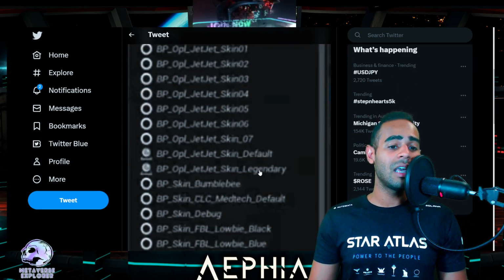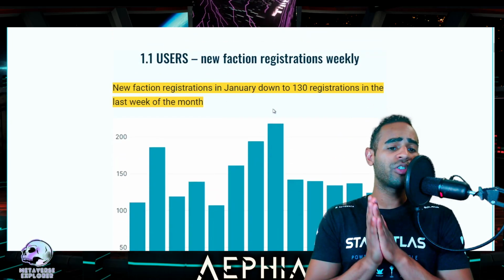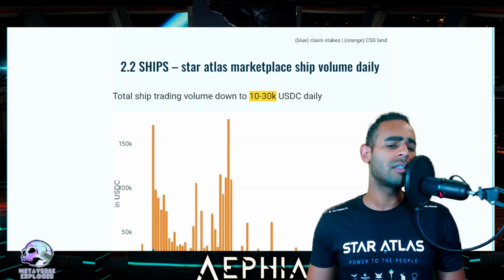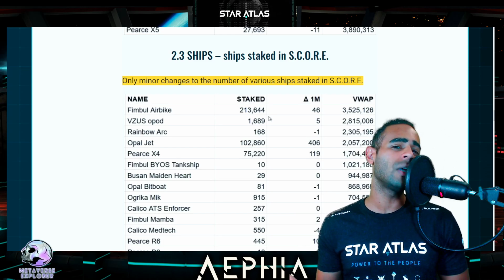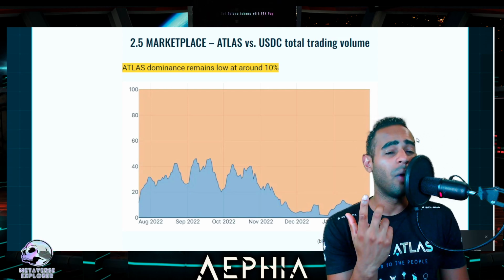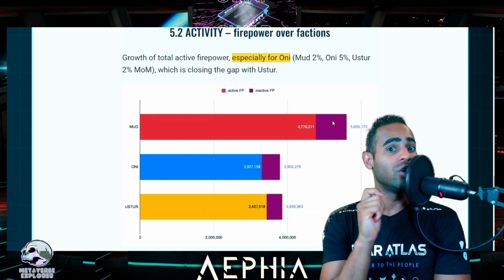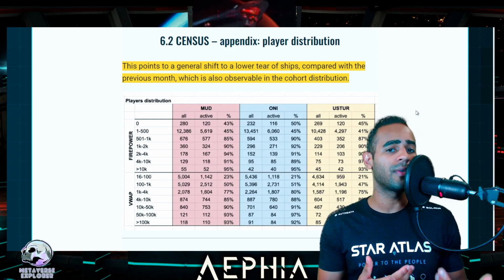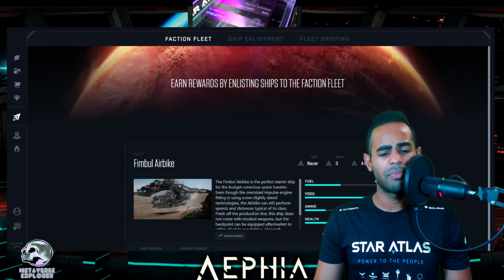STAR ATLAS #156 Aephia January Data Runners Report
The MetaVerse Explorer makes videos about Star Atlas news & updates.

The metaverse is a collective virtual shared space, created by the convergence of the physical and digital worlds. It is a hypothetical future internet-based reality in which individuals can interact with each other and with virtual objects and environments in real-time.

The development of the metaverse has the potential to greatly impact a wide range of industries and activities, from gaming and entertainment to education and commerce. Additionally, the emergence of the metaverse could have significant societal implications, potentially transforming the way people communicate, collaborate, and engage with each other and with the world around them.

There are currently a number of ways for individuals to get involved in the development and exploration of the metaverse. One option is to join or start a community or organization focused on the metaverse, where members can collaborate and share ideas and resources. Another option is to participate in or attend events and conferences related to the metaverse, where individuals can learn more about the latest developments and network with others interested in the field. Additionally, individuals can engage with the growing number of companies and organizations that are working on building and expanding the metaverse and can explore and experiment with the various tools and platforms that are currently available.

00:00 Intro
00:26 Ship Skins
03:29 Report
07:26 Pitiful Atlas Volumn
14:8 Companies Fail
16:07 Firepower
17:56 Smaller Ships
19:54 Donations
21:00 Jeeves Refuel

Nothing herein shall be construed to be financial legal or tax advice. The content of this video is solely the opinions of the speaker who is not a licensed financial advisor or registered investment advisor. Trading Forex, cryptocurrencies and CFDs poses considerable risk of loss. The speaker does not guarantee any particular outcome.